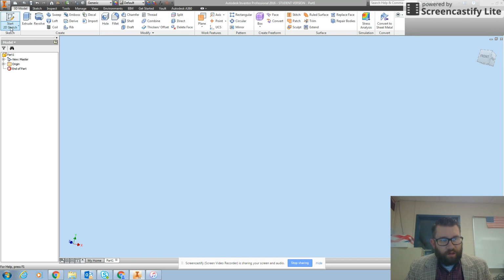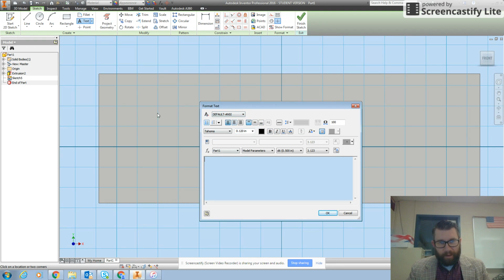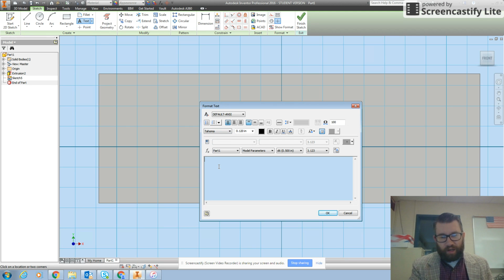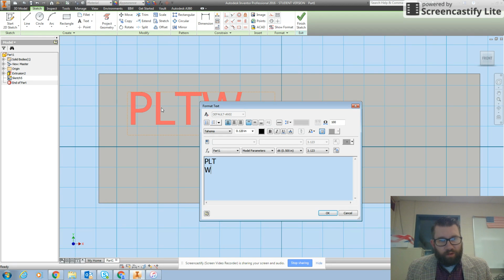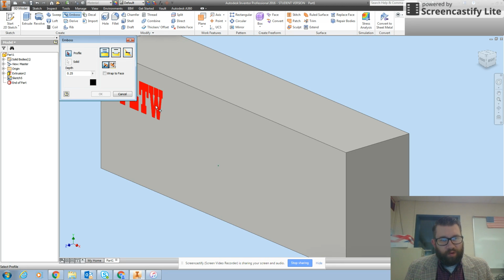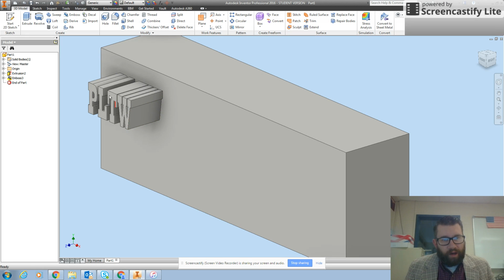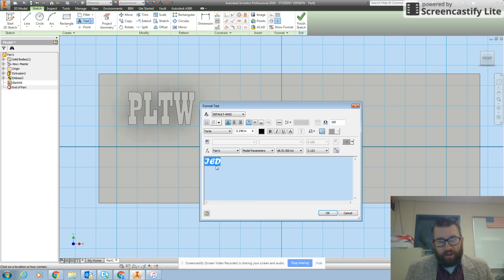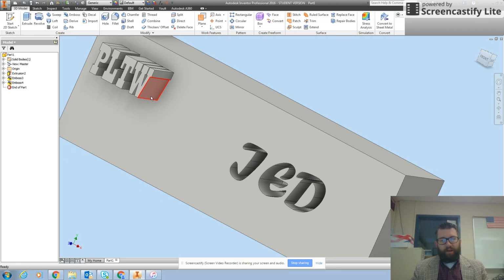PLTW IED Emboss Tool